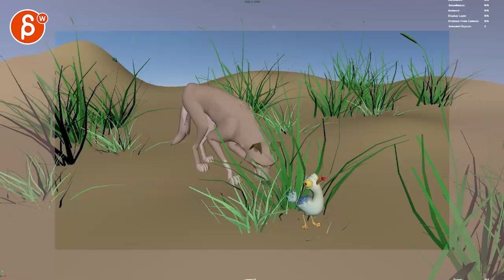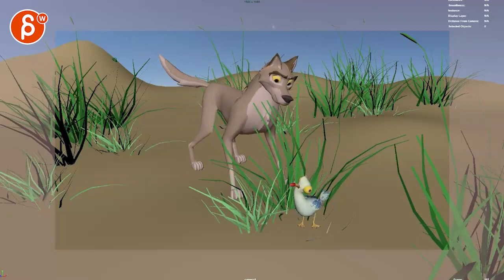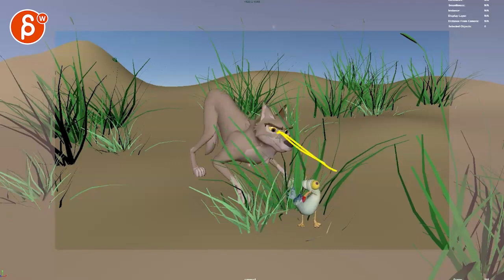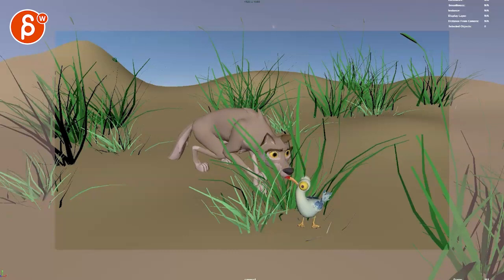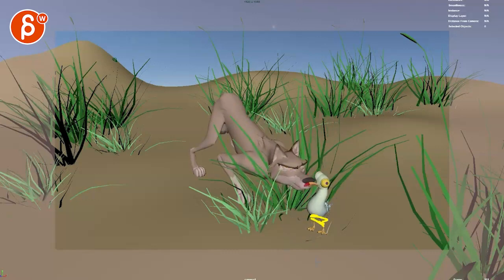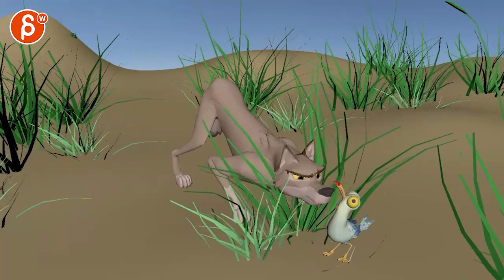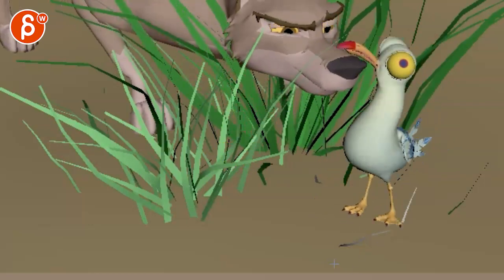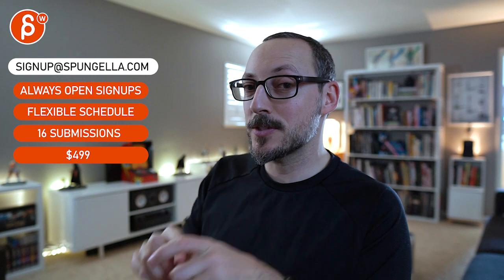Animation Workshop Feedback - Anastasia Emelianova #6 (2022)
You're watching a feedback session for the Spungella Animation Workshop. Topics that are covered: body mechanics, pantomime animation, creature animation, maya animation.